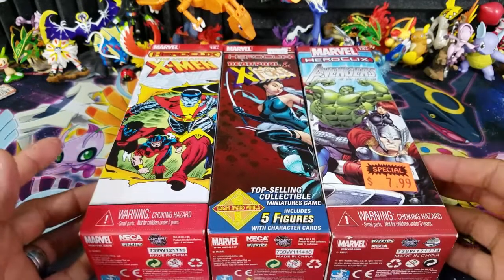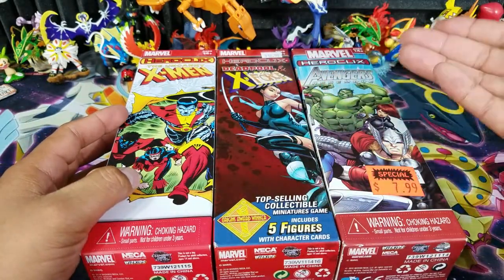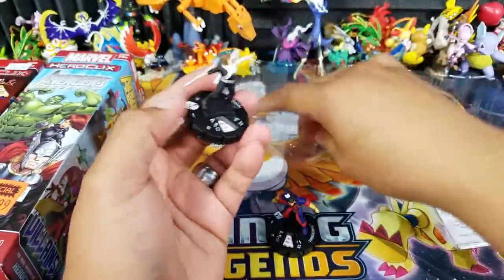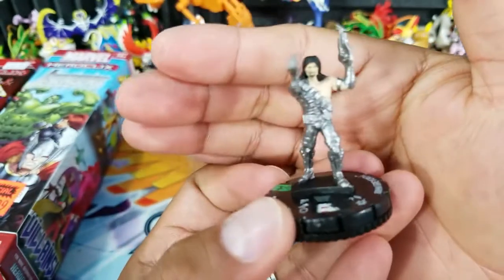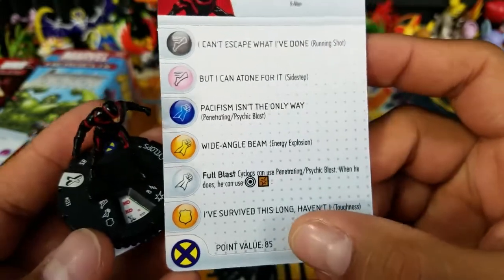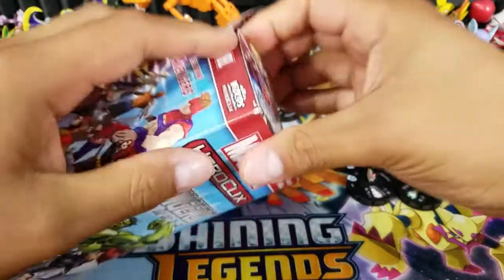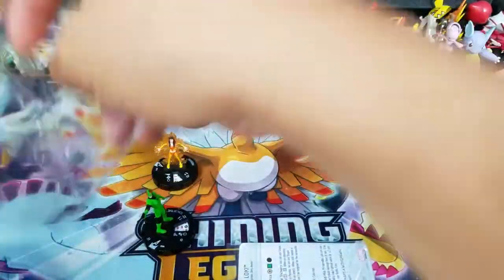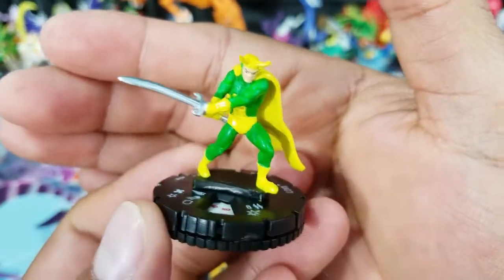LET'S CHANGE THINGS A BIT AND OPEN SOME HEROCLIX FIGURINES! THIS GAME IS SUPER COOL!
Hey all, here I have some Heroclix booster packs to open and share with you all!

Video #502

Daily code card winners:
1:
2:
3:

Ebay Store to purchase Custom Tins!